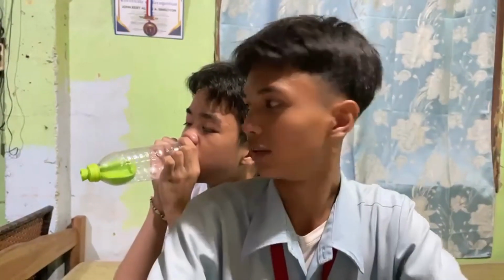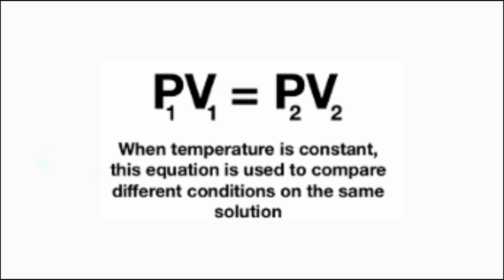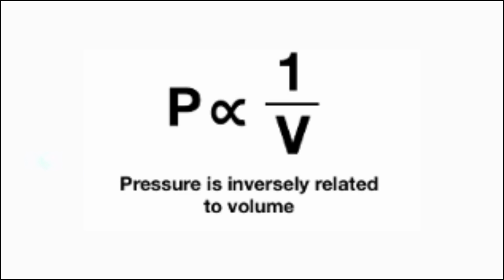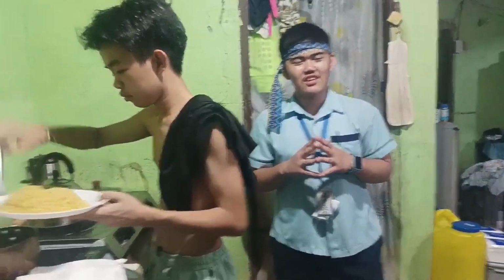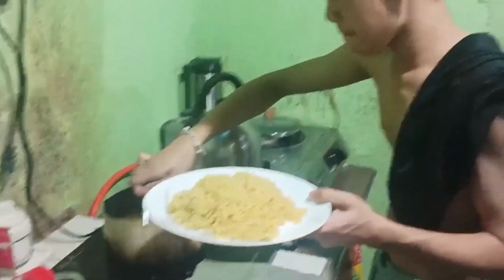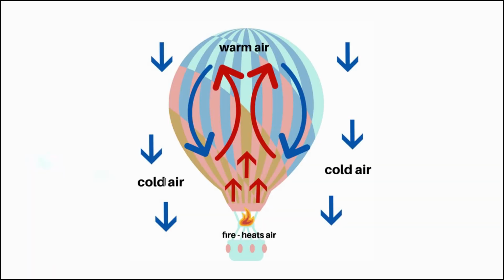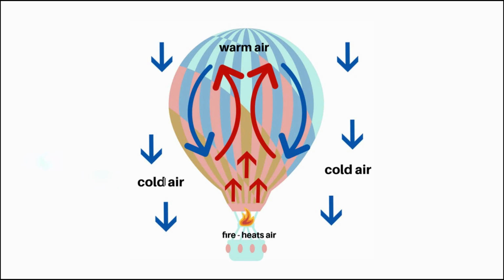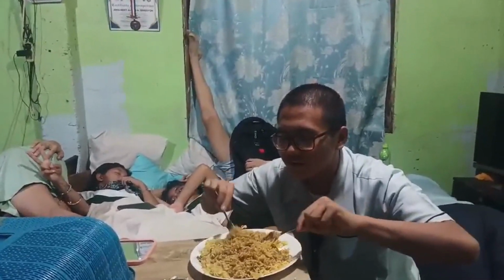Science Q4 Boyles and Charles Law